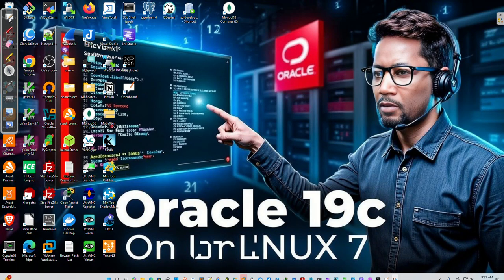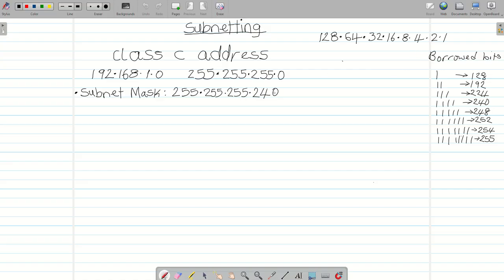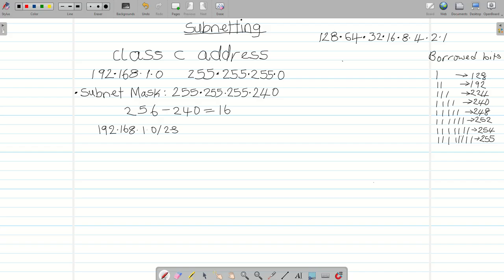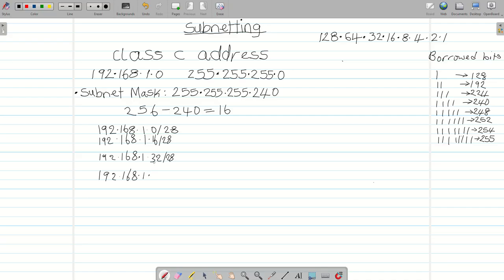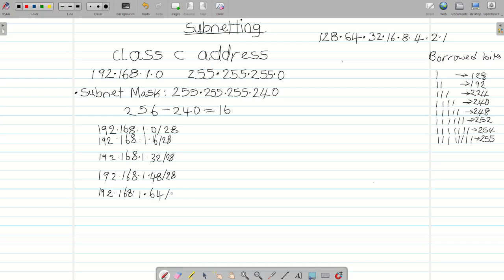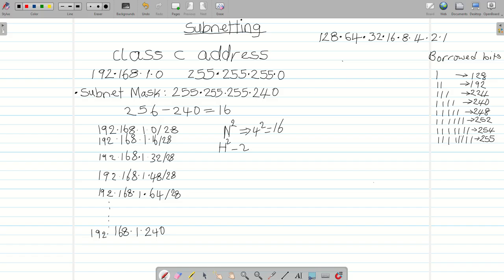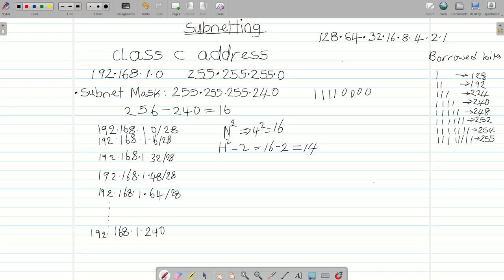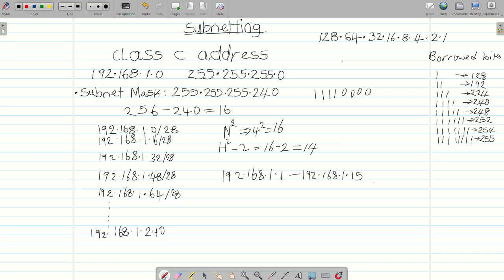Mastering Subnetting for Class C IPs with a Detailed Tutorial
In this detailed tutorial, we explore subnetting a Class C IP address (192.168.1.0) using a new subnet mask of 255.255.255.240. Follow along as we break down essential concepts such as the interesting octet, magic number, borrowed bits, and how to calculate the number of subnets and usable IP addresses.

Whether you're a network administrator or a cybersecurity enthusiast, this tutorial will give you the knowledge you need to subnet Class C IPs efficiently.